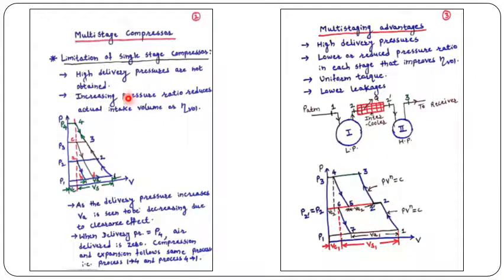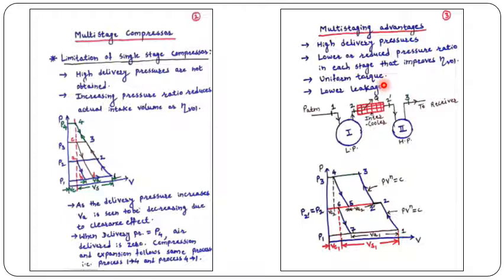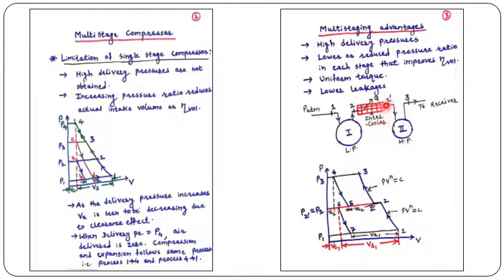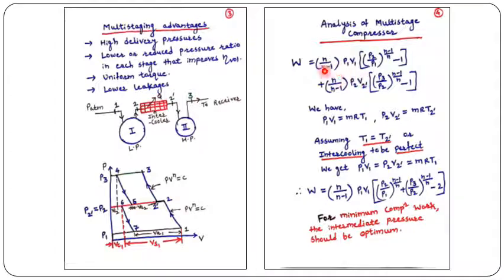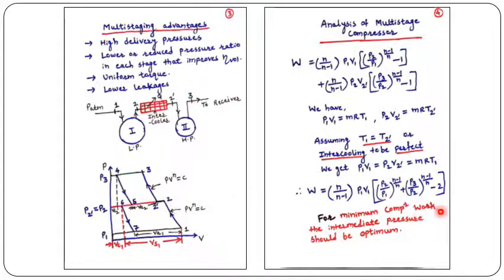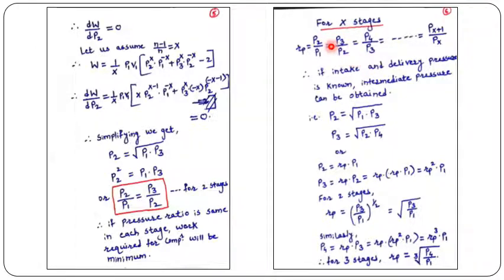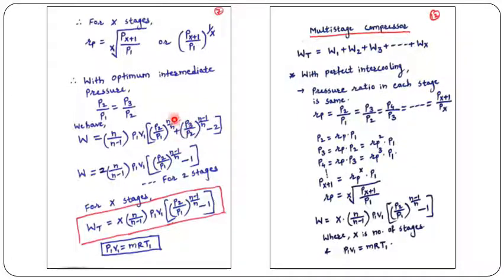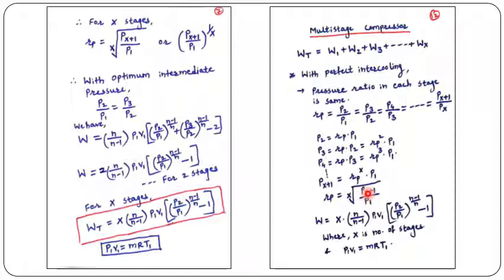Analysis of multistage compressor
This video explains condition for minimum compression work in case of multistage compressor